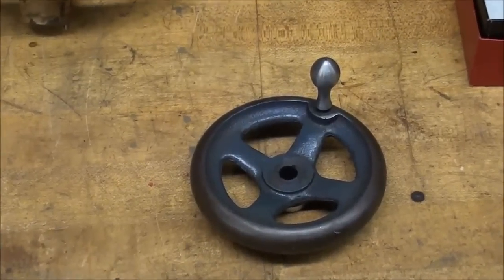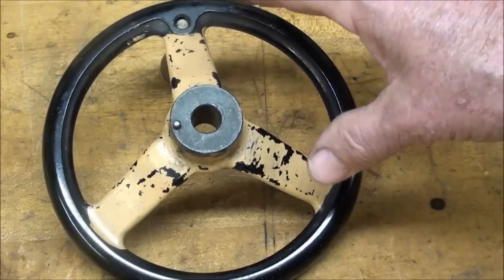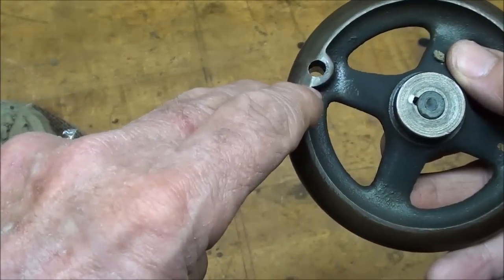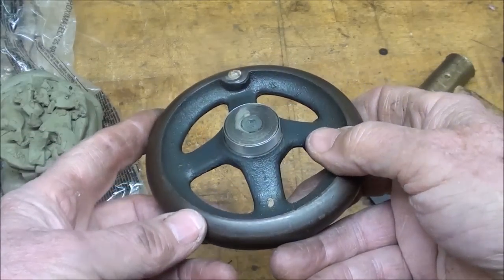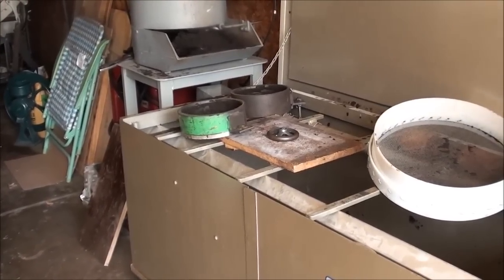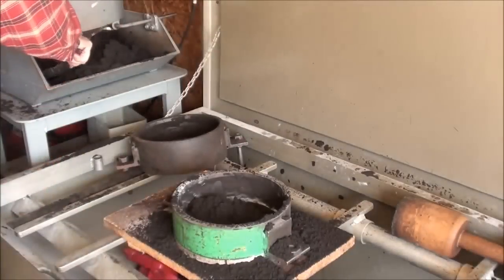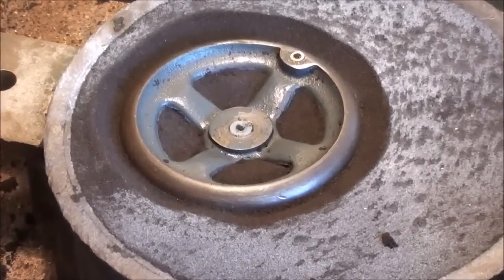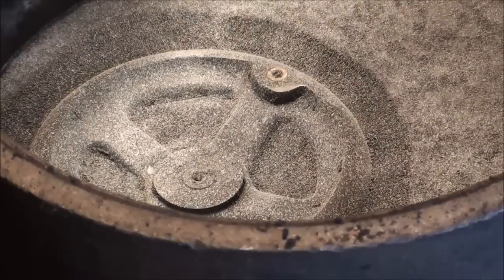MACHINE SHOP TIPS #158 Making a LATHE Handwheel part 1 tubalcain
Tubalcain casts a new handwheel for a machine--then he machines it. Part 1.
Be sure & watch tips #159 which is part 2.